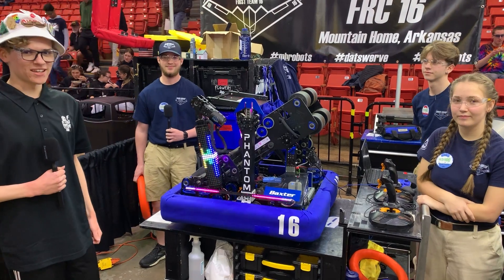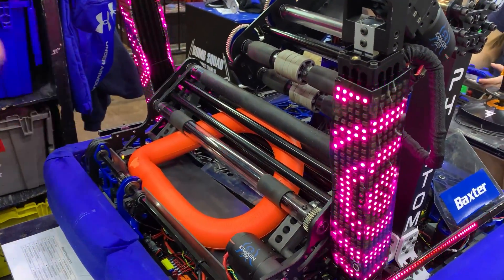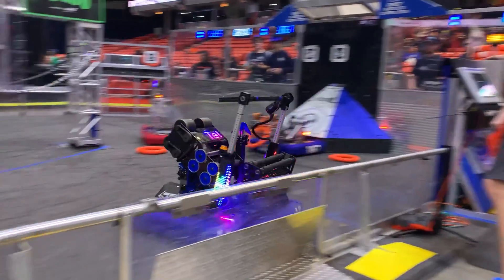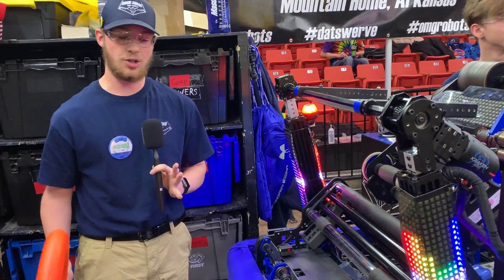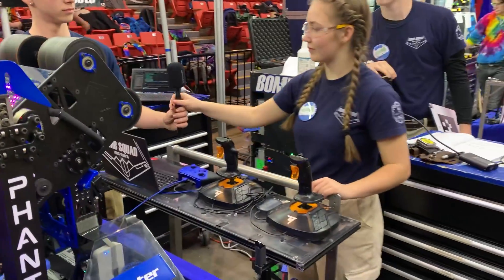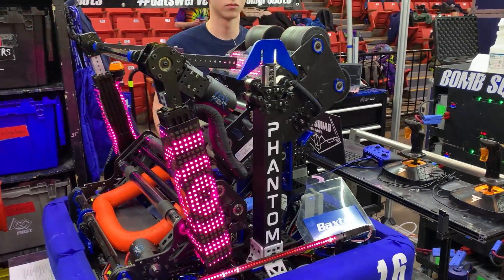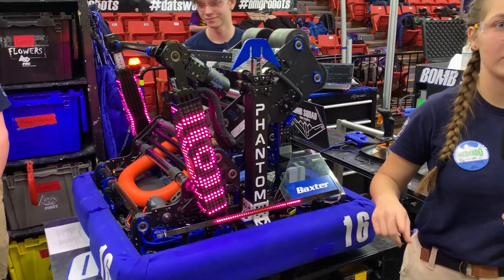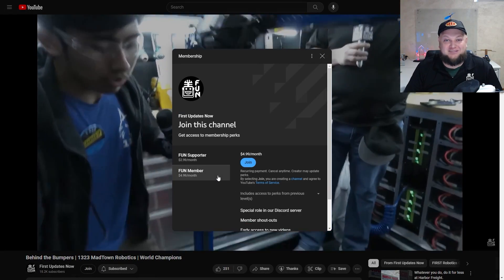Behind the Bumpers | 16 Bomb Squad | CRESCENDO FRC Robot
Arkansas winning captains and Hall of Fame team 16 Bomb Squad have prepared a unique system for the challenges of Crescendo. We really like all that this team brings including their amp flipper, custom gearbox and more!